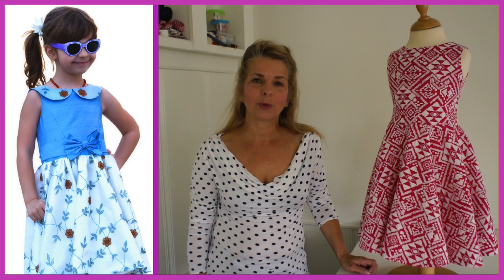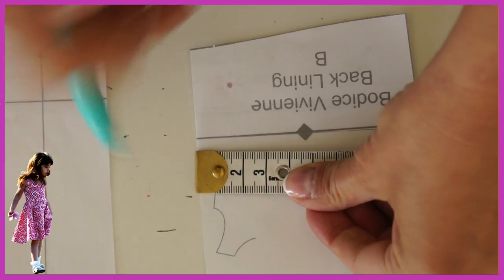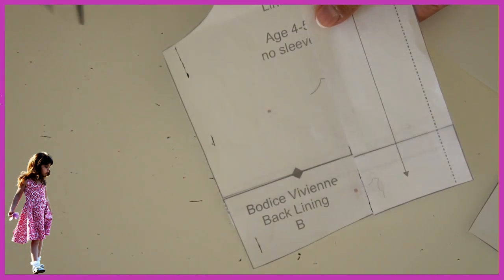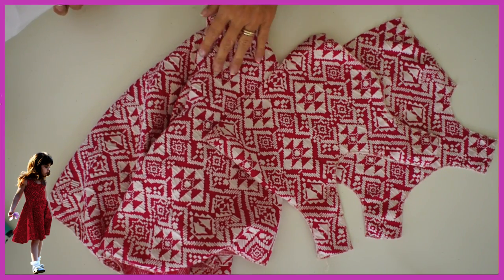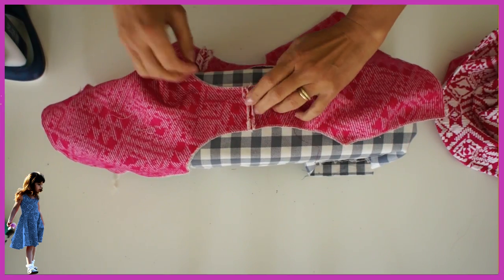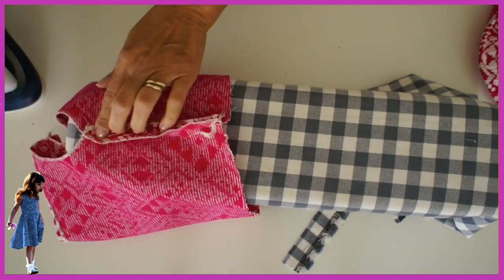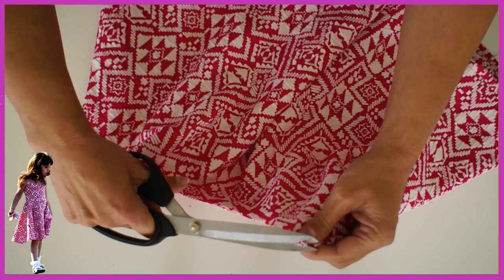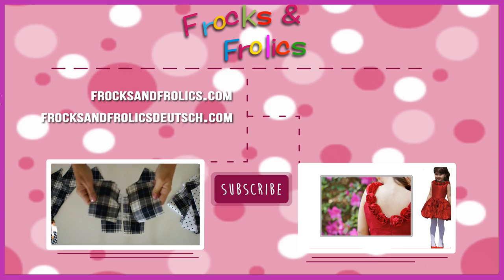How to adapt a woven dress pattern to use it for Jersey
Here I show you how you can use the Vivienne lining pattern to make a super quick and easy jersey dress. Mind it only works with a heavier knitted fabric. How to do it with fine jersey is coming up shortly.
PDF Sewing patterns, matching video instructions and written photo booklets plus a website with all sewing projects will help you get started on your brand new hobby. Just click on the exclamation mark on the video and the links will all pop up.

How to sew a dress - Vivienne